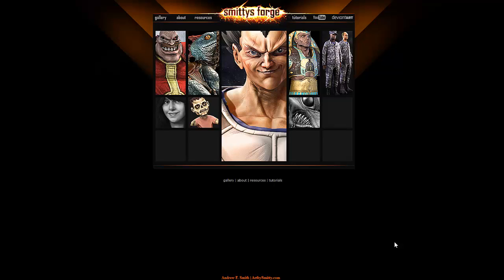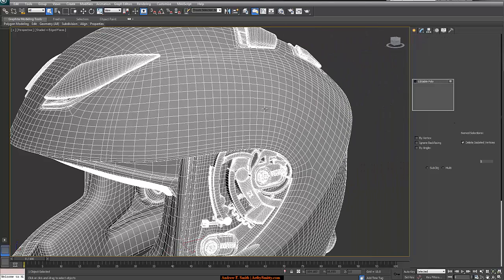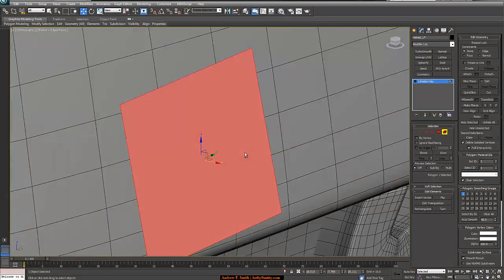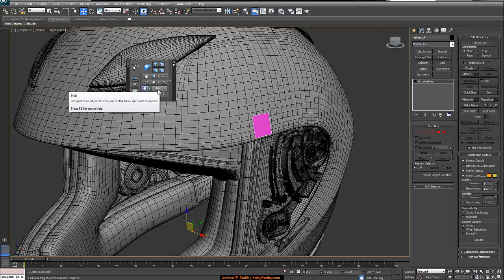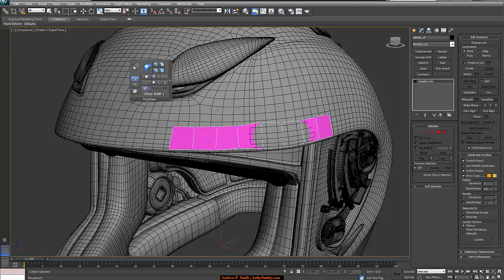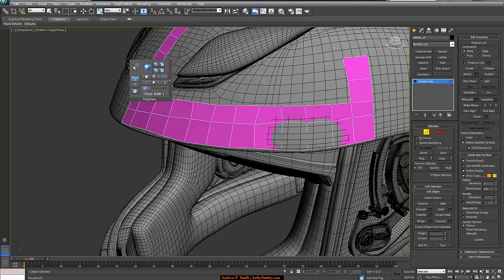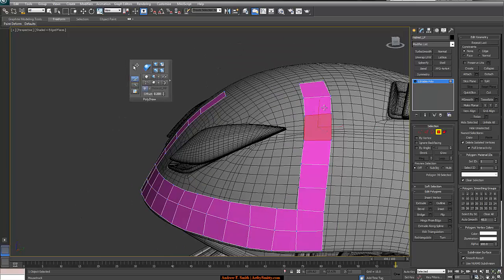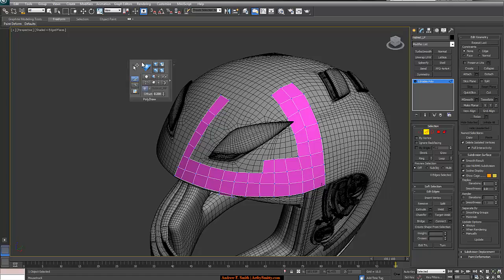[Retopo] in 3dsMax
Retopologize a mesh in 3dsMax 2013